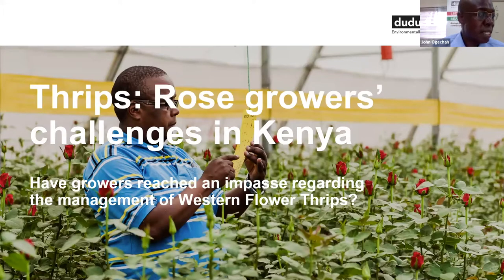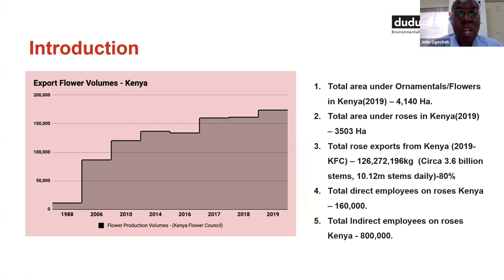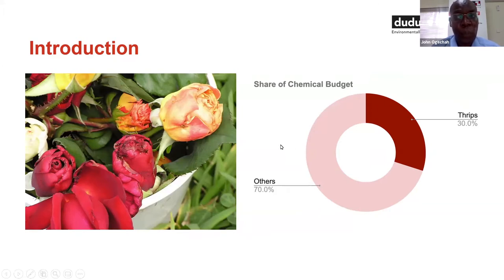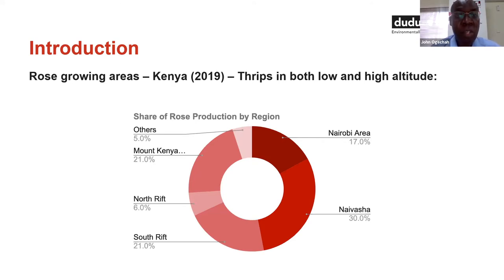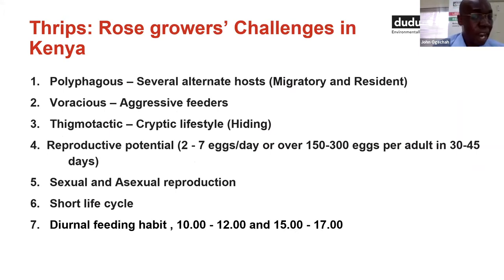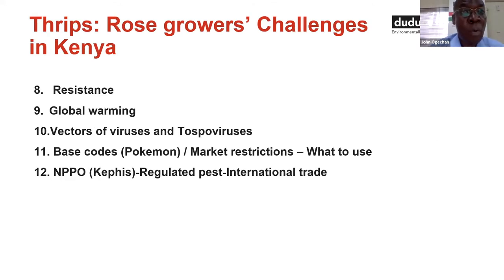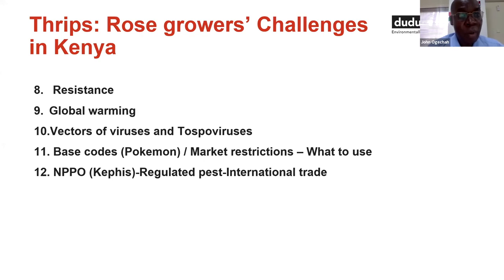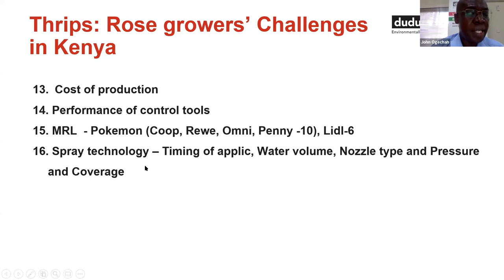Thrips Management Webinar: Challenges for rose growers in Kenya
As part of our Thrips Management webinar, watch Elijah Getiro of Dudutech explain the challenges faced by rose growers in Kenya